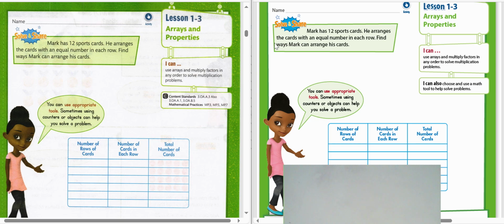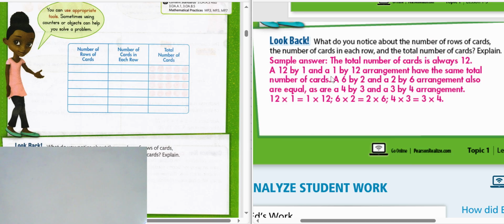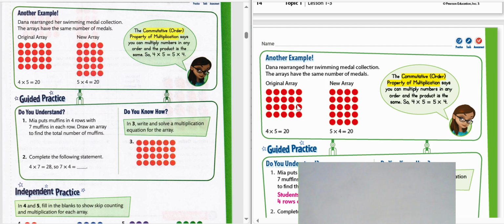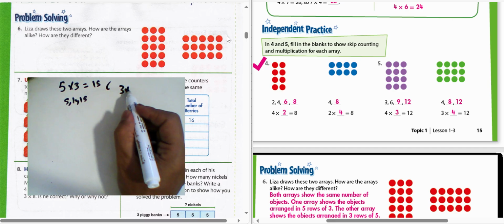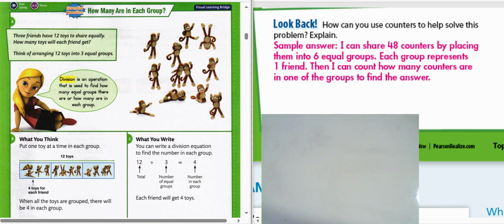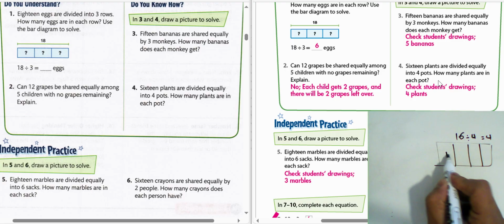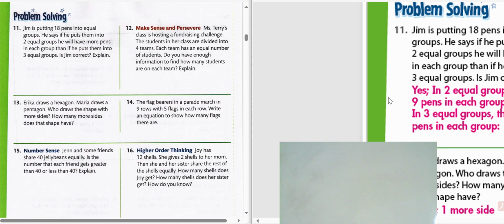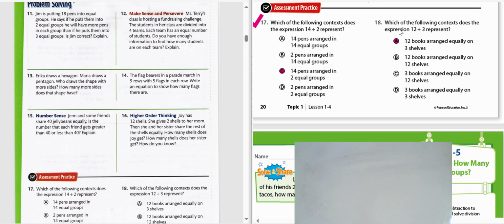"Grade 3 Math | Arrays and Properties | Term 1 Lesson 3-4"🎉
Learn Arrays and Properties in an easy and fun way!
This video explains Grade 3 Math Term 1 Lessons 3-4 from the American Curriculum with clear examples and interactive tips for students.
Perfect for parents and teachers to help children master multiplication concepts using arrays and properties.
📚 Topics Covered:
• Understanding Arrays
• Easy tricks and examples
🎯 For: Grade 3 Students – American Curriculum – Term 1 – Unit 1 Lessons 3-4

 (Tags / Keywords):
Grade 3 Math
Arrays and Properties
Math Grade 3 Lessons 3-4
American Curriculum Grade 3
Multiplication Arrays
Properties of Multiplication
Grade 3 Math Term 1
Math for Kids Grade 3 🌟

 (Description):
📚 Topics Covered:
• Understanding Arrays
Arrays and Properties
Multiplication Arrays
Properties of Multiplication